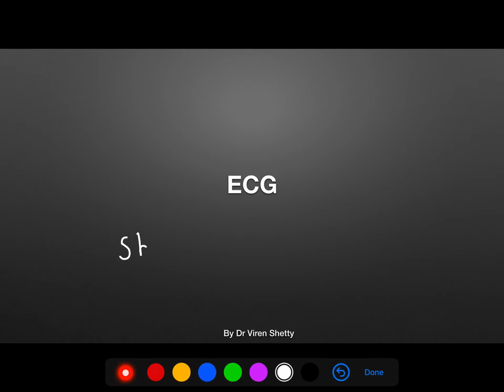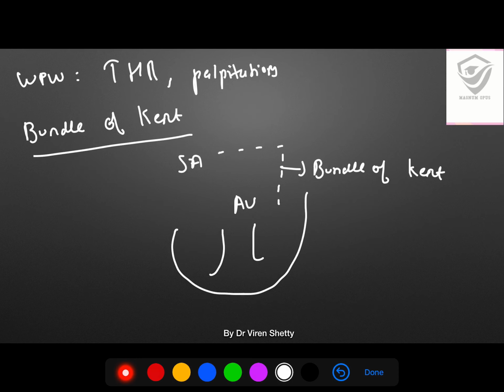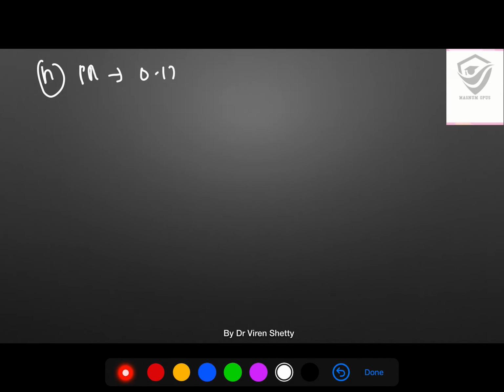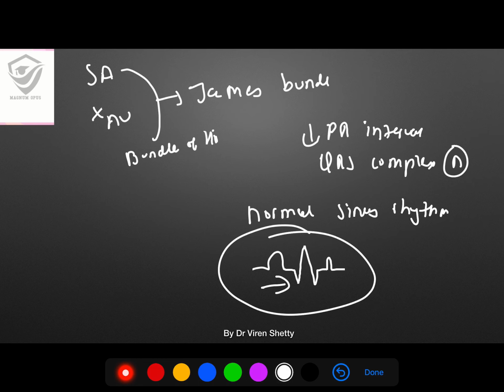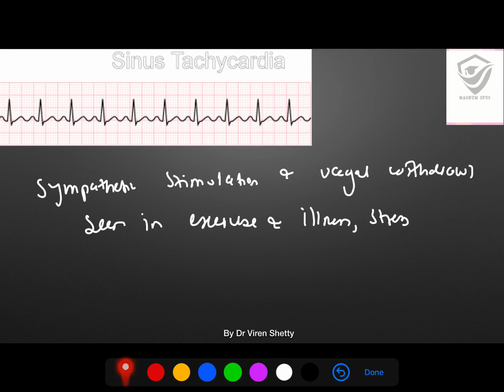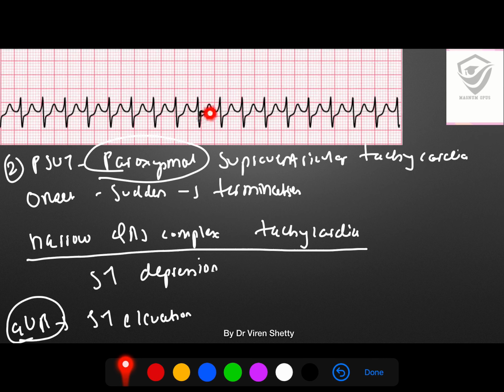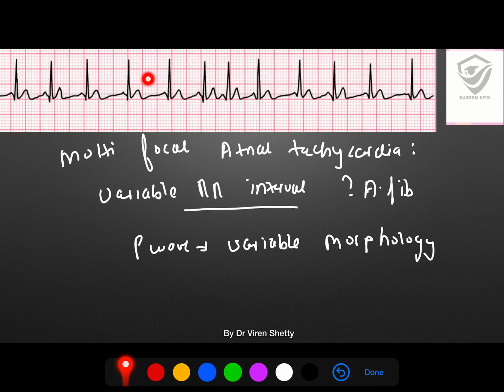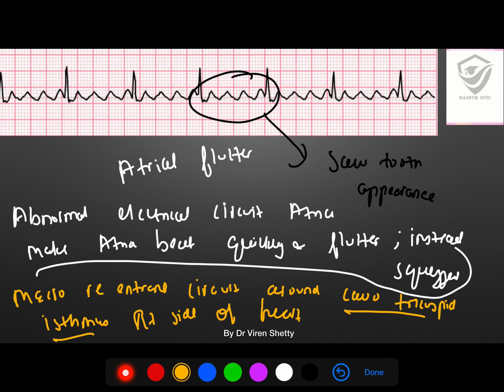ECG Part 4 for AIAPGET / UPSC / STATE PSC